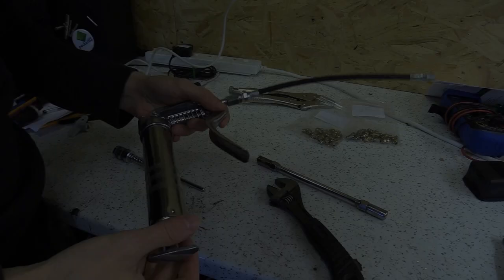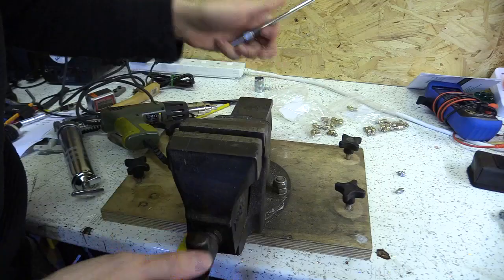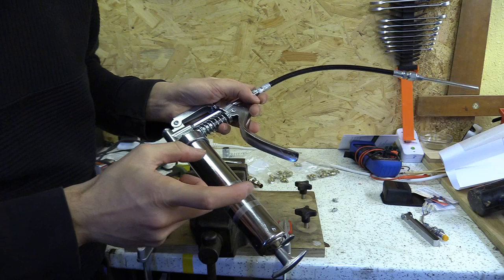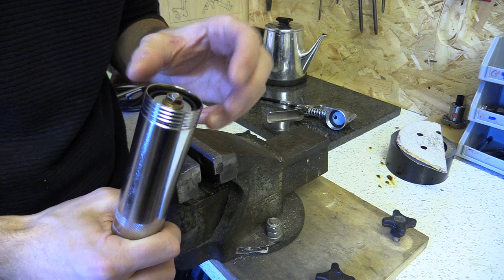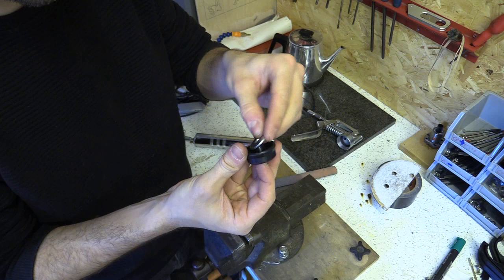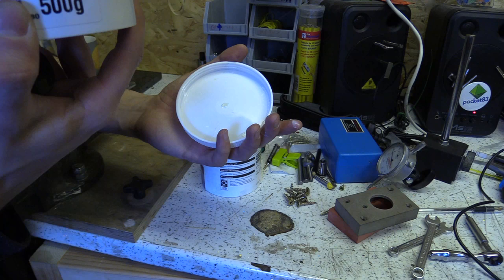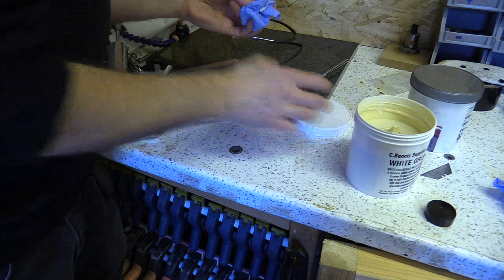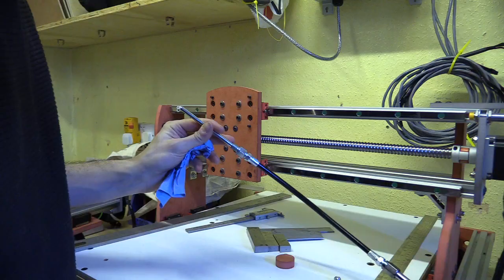#51 Packing Grease Gun / CNC Linear Rails and Ball Screw Maintenance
00:00 - Intro
01:12 - Fitting The Needle Nozzle
01:48 - Talking Grease
02:46 - Reversing The Plunger??
04:01 - What I'm Going To Do
05:11 - Warning Warning
5:33 - How To Pack Grease In Cartridge
06:07 - The Bead
06:36 - Conclusion